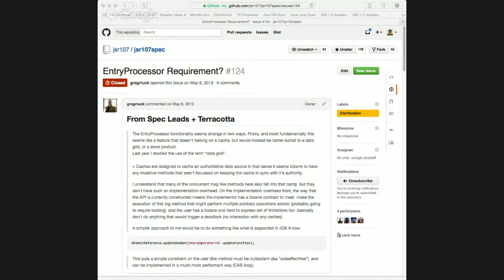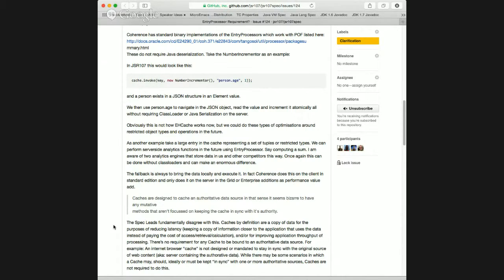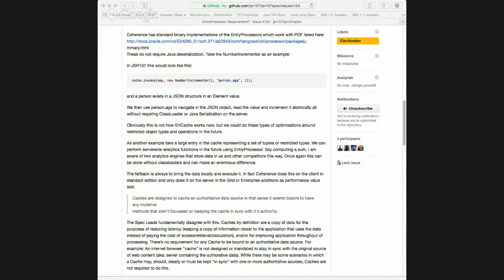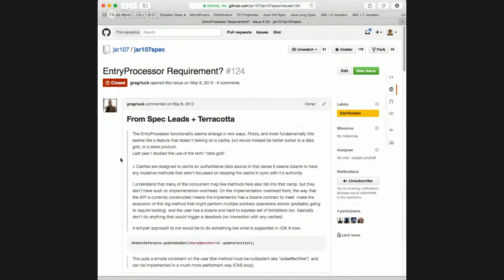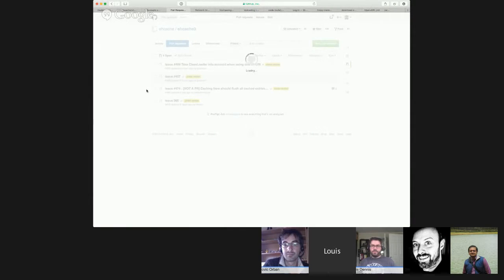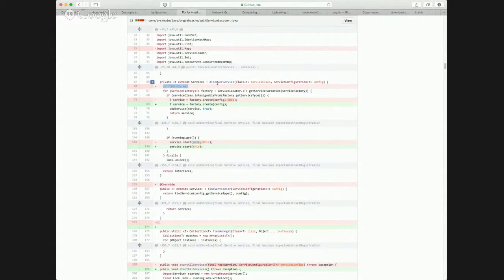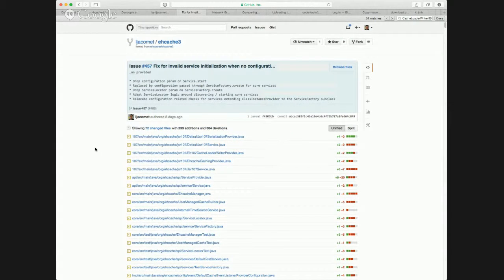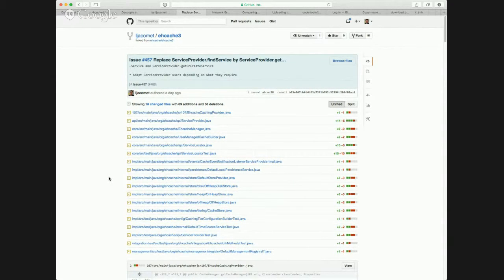Ehcache weekly dev meeting